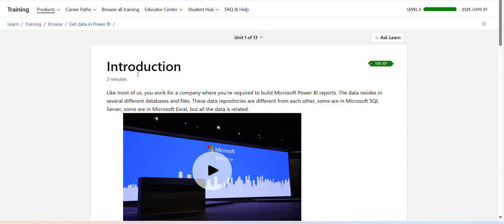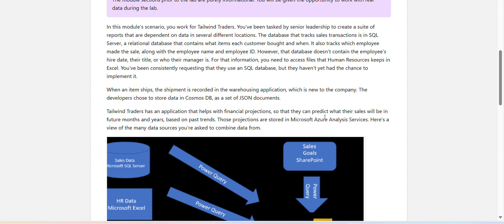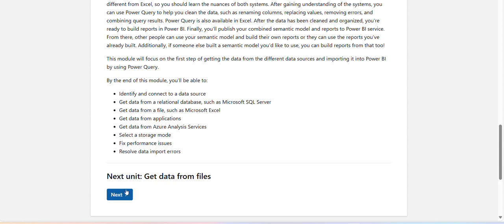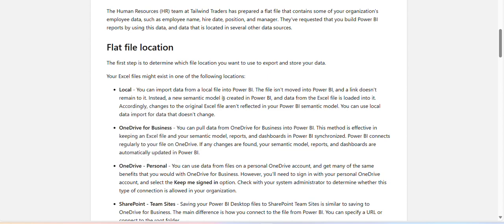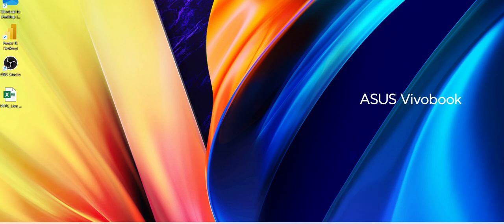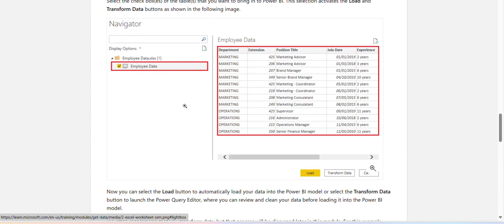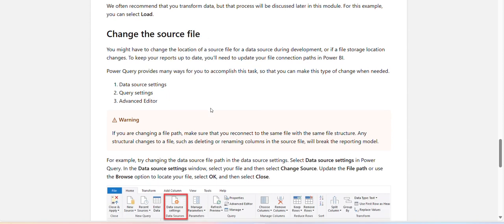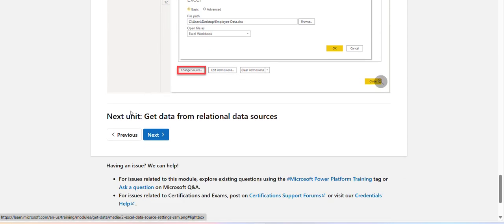🔥 Master Power BI: Become a Microsoft Data Analyst in 2024!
📊 Power BI Microsoft Data Analyst - Complete Guide 📊

Want to become a Power BI Data Analyst? In this video, we'll cover:
✅ Essential skills for a Microsoft Data Analyst
✅ How to create dashboards & reports
✅ Real-world use cases & career opportunities